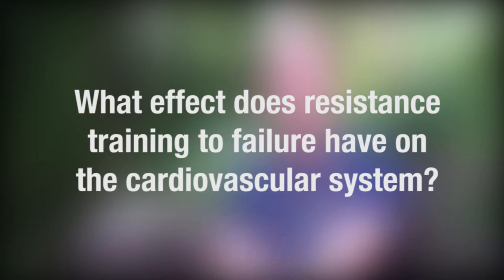Strength Training IS Cardio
About the video:
James Steele PhD., explains in the simplest way possible, how strength training is also cardiovascular exercise.

Exercise taken to momentary muscular failure (MMF) stimulates both the aerobic and anaerobic energy pathways simultaneously.

About James:

PhD., BSc (Hons), Associate Lecturer at the Centre for Health, Exercise and Sport Science at Southampton Solent University

About HITuni:

HITuni specializes in delivering online certification courses in High Intensity Training and Resistance Exercise.